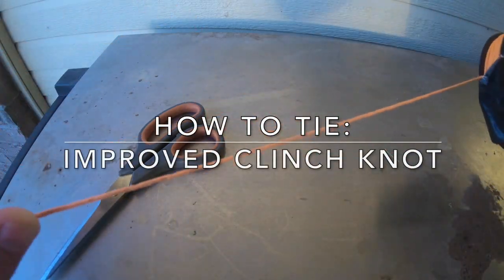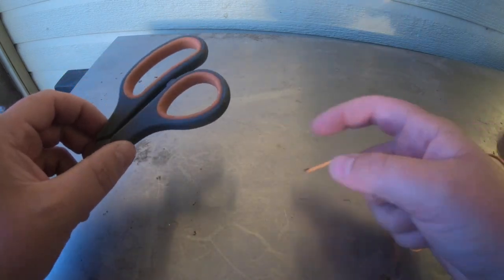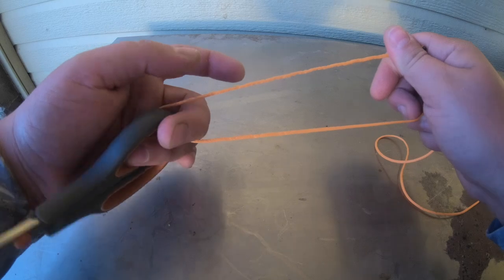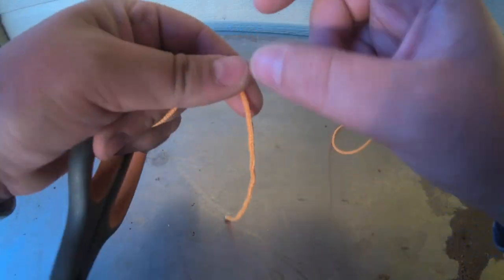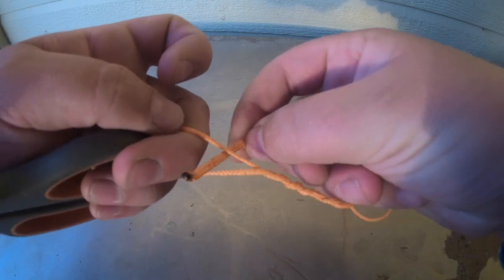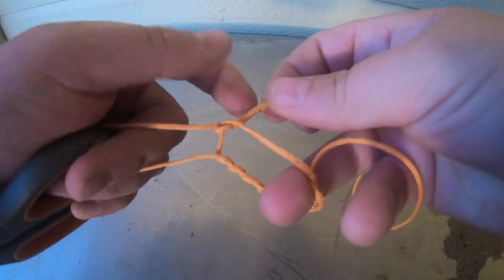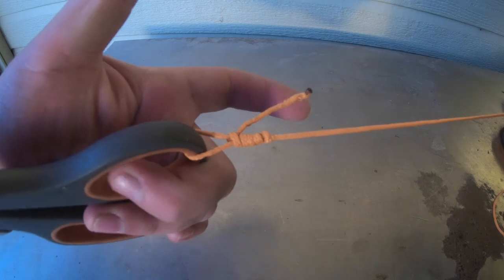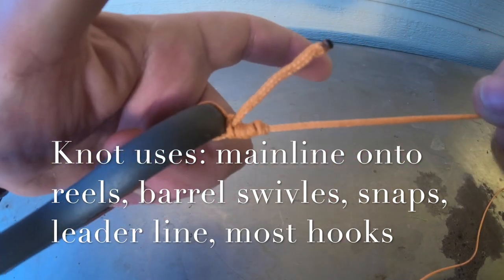How to tie the most important fishing knot: The Improved Clinch Knot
This video is about how to tie the most important knots in fishing, the improved clinch knot. You can tie this on on pretty much any fishing tackle that you need from main-line onto reels, mainline or leader line to barrel swivles, some hooks do well secured with this knot,. Some hooks like circle hooks do better with the a different knot like a snell knot.